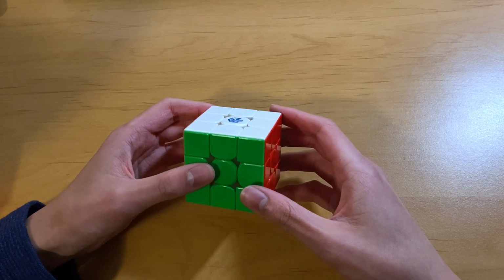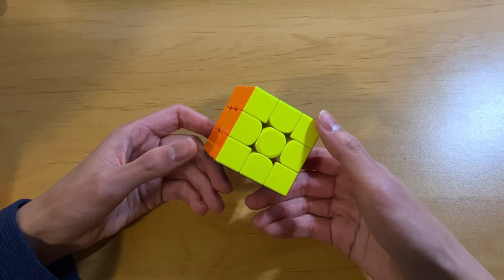I Learned Domino Reduction for FMC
First time making a video like this so there's a few mistakes 🥲

Between the recording of this video and its release, I got a 23 with HTR haha. Recon coming tomorrow.

FMC Discord server, full of resources and helpful people (I wouldn't have been able to learn DR without this server)
There are a lot more links in the resources channel of the discord server.

0:00 What is DR?
1:23 Getting to DR
1:44 DR Triggers
5:22 DR Finishes
6:30 HTR
8:58 25 move HTR solve